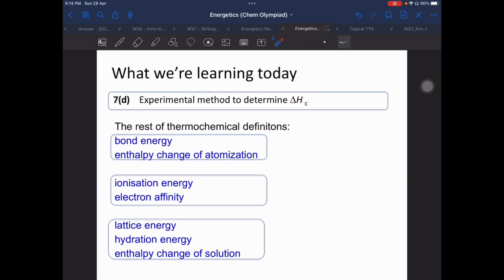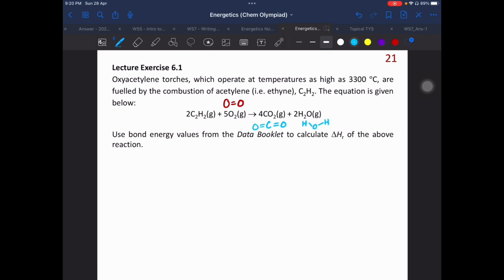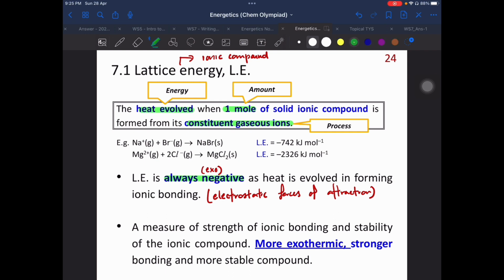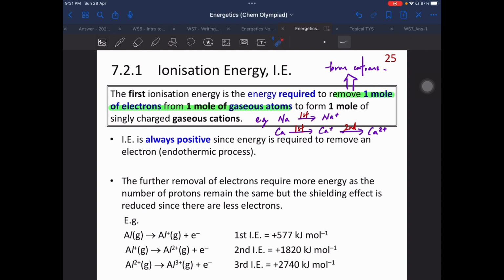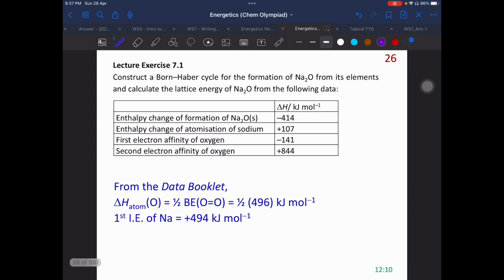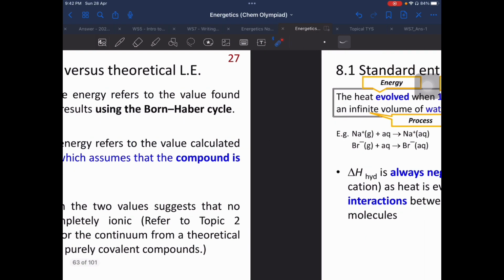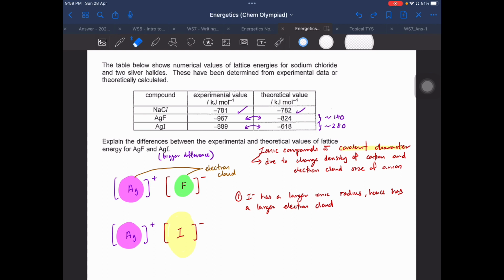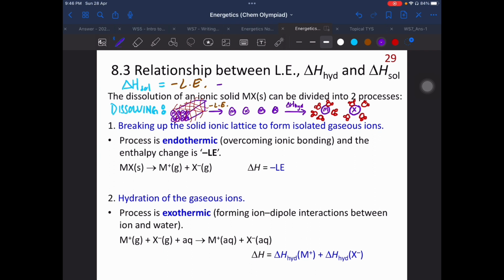[Chem Olympiad] Thermochemistry - Part 3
Notes: Mr Kelvin Kok of Pasir Ris Secondary School